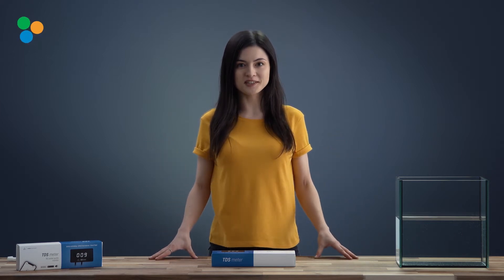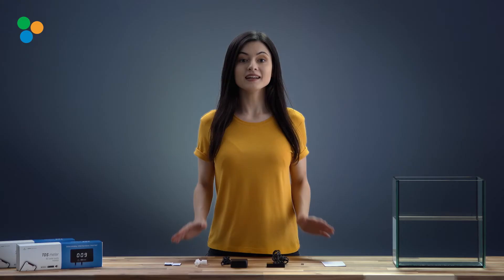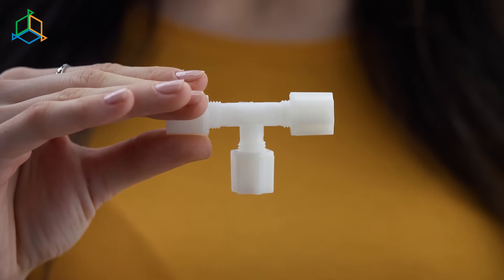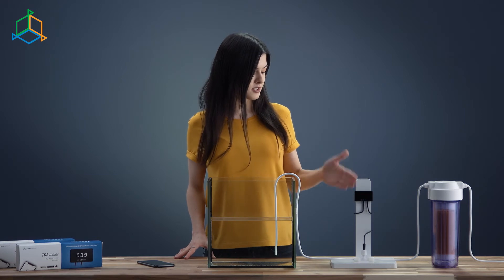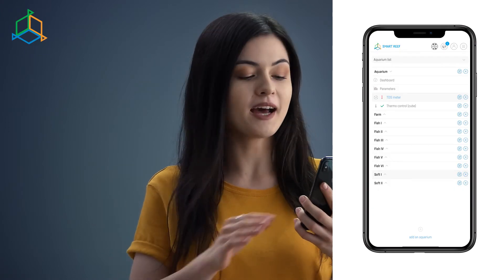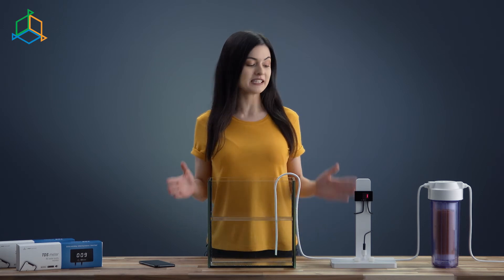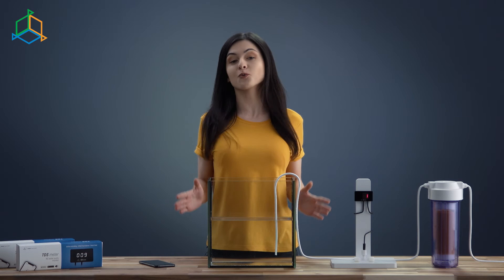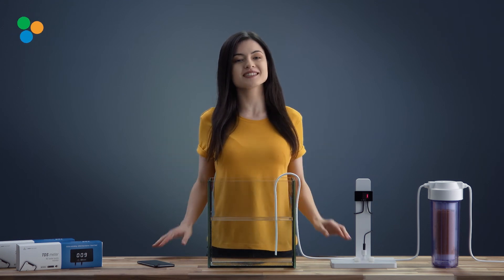TDS meter - Reverse osmosis water purity monitor